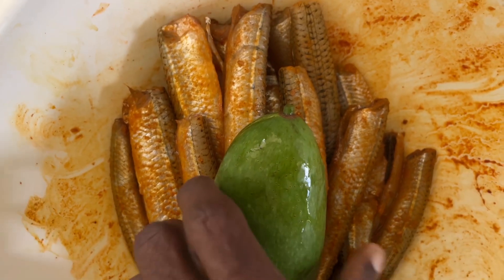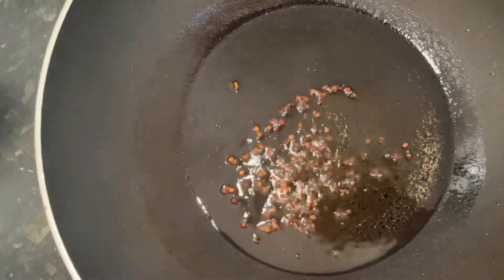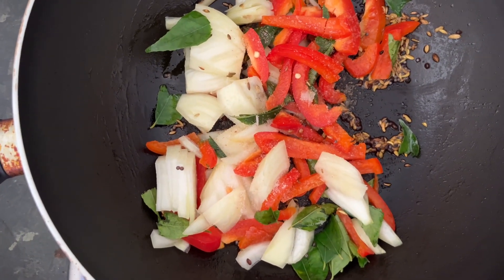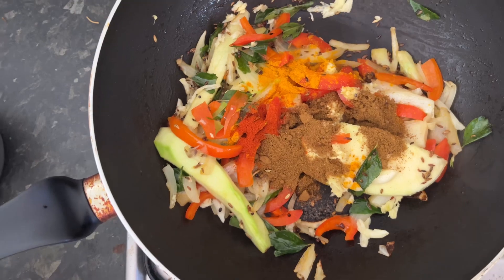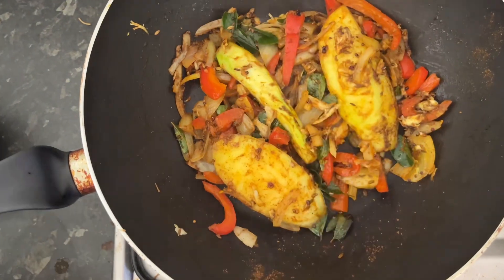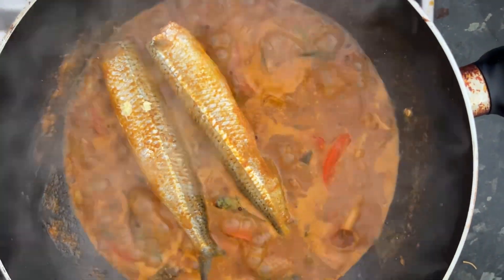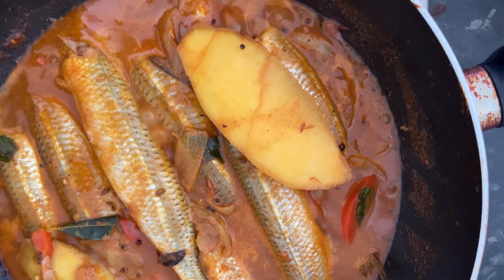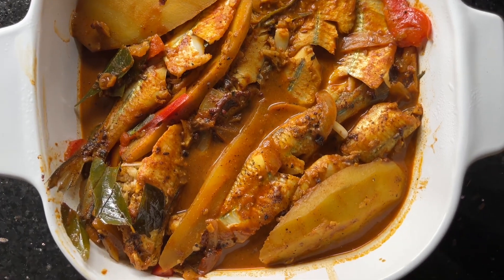Gar Fish Curry with Sweet&Sour Green Mango. Traditional dish cooked in Jaffna,Sri Lanka with Passion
Gar Fish Curry with Sweet &Sour Mango. A traditional dish cooked in Jaffna, Sri Lanka  with Passion